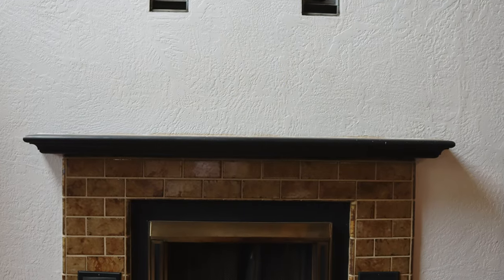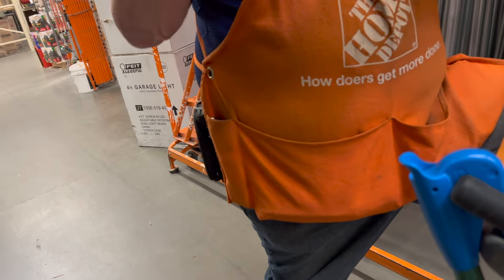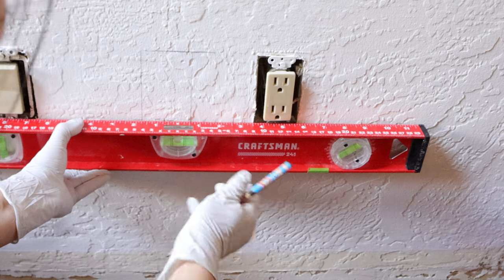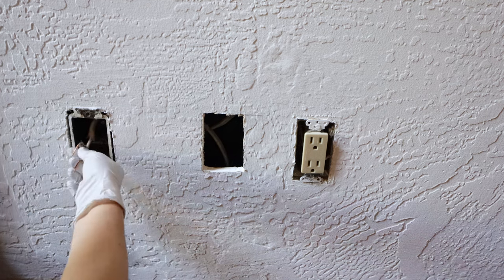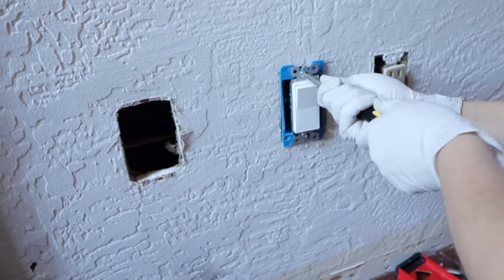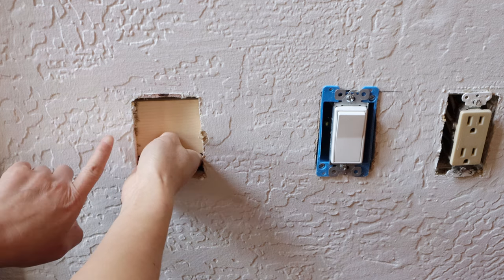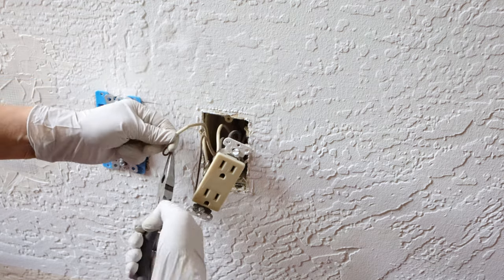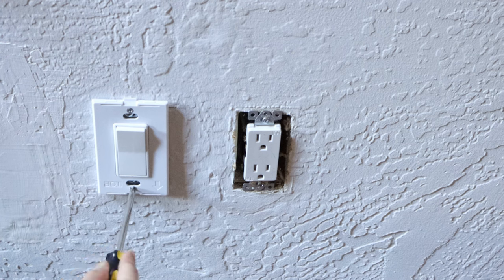How to Move an Outlet for Beginners | Step by Step with Tips and Tricks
Tools and materials:

Voltage tester pen：

Drywall tape：

Joint compound

Putty knife

Screwless 2-Gang wall plates 10pack：

Screwless 1-Gang wall plates10pack

Electrical switch 10pack